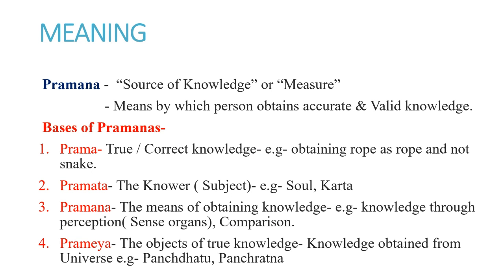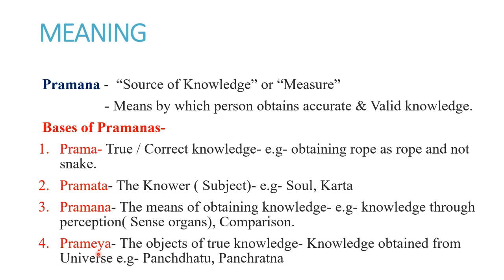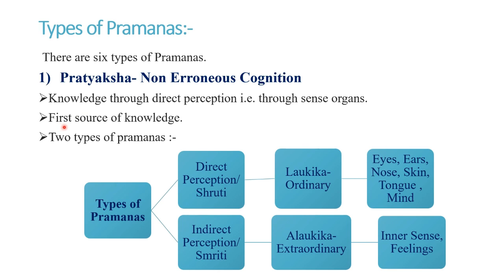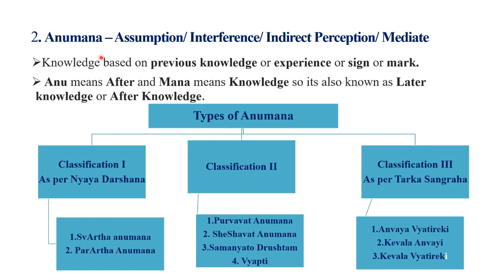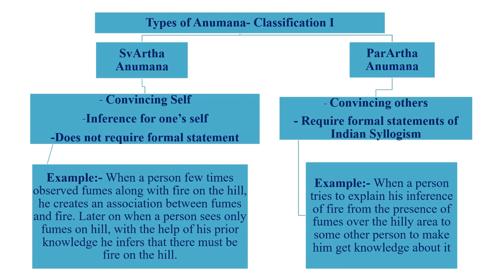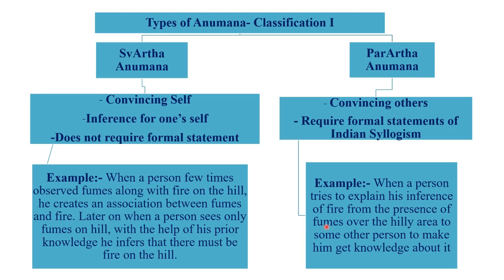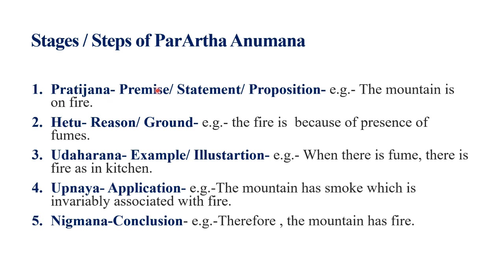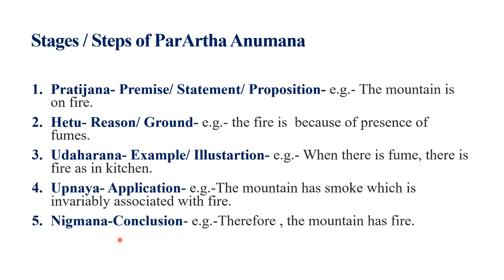NET Exam Paper I- Logical Reasoning- Indian Logic - Pramana and its Types- Part 1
UGC NET Paper I- Pramanas and its Types:- Out of 6 types 2 types have been explained in this video.